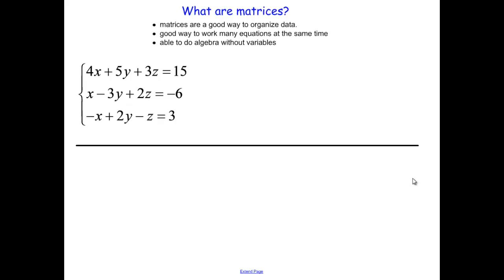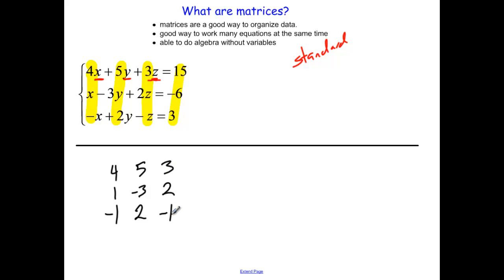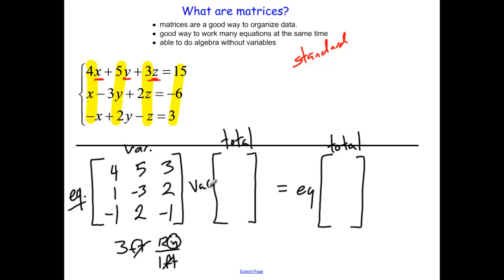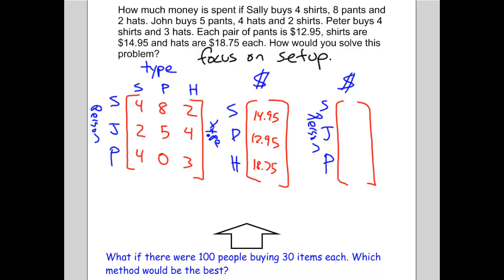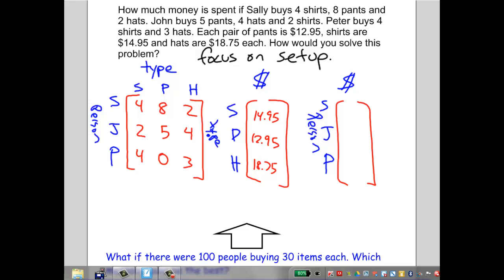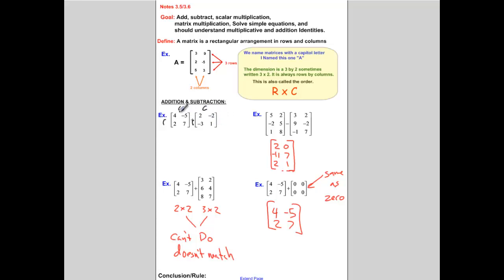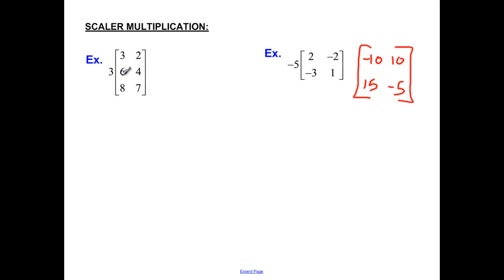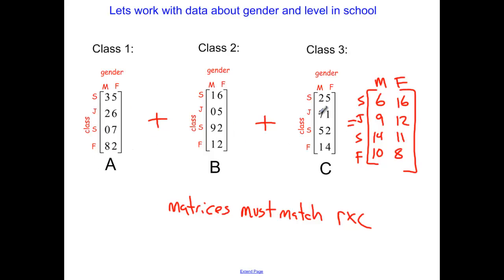AAT 300: 3C Part 1 Intro to Matrices